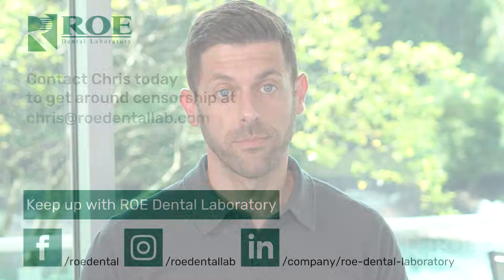Unbelievable! Photogrammetry with Intraoral twist?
Be the first to learn about intraoral photogrammetry.